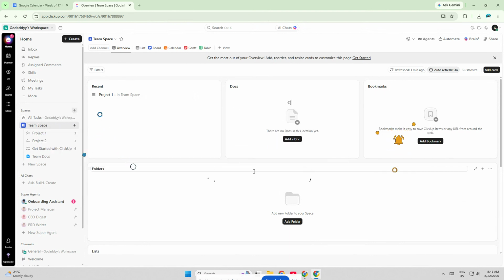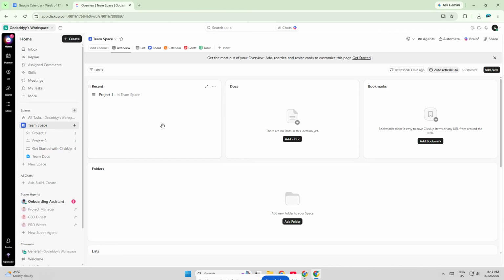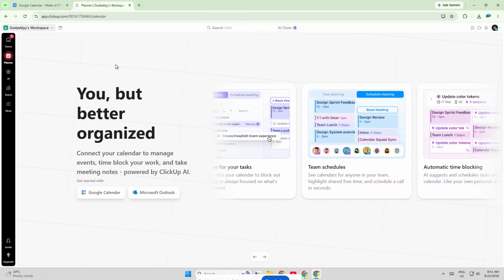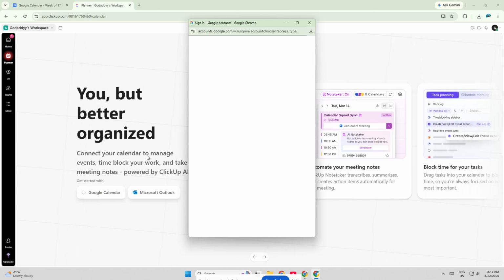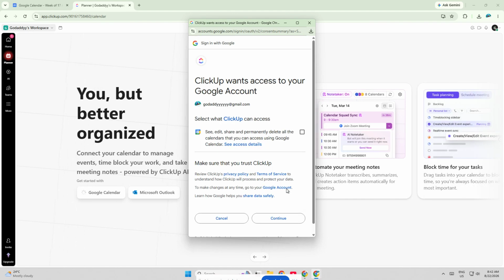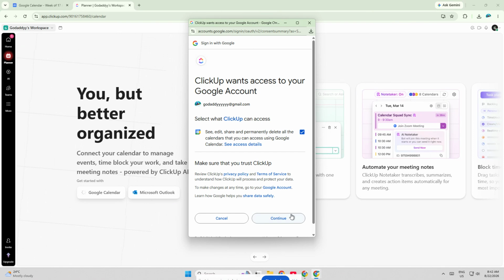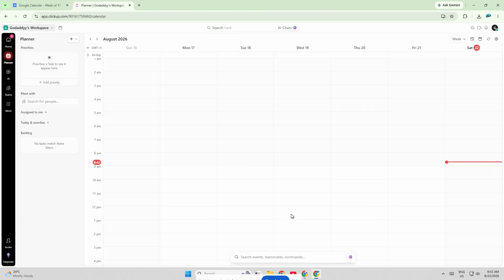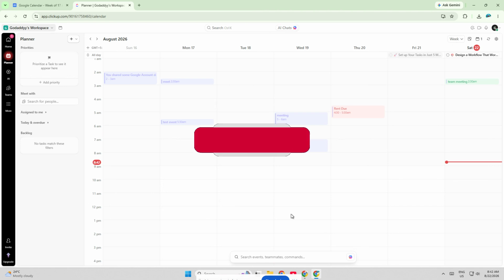How To Connect Google Calendar With ClickUp (Easy Guide)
Learn how to connect Google Calendar with ClickUp in a few easy steps. This tutorial shows you how to open the Planner, link your Gmail calendar, authorize access, and finish the setup fast.

🕚Timestamps:
0:00 Intro
0:12 Open your ClickUp workspace
0:23 Click the Planner icon
0:34 Click the Google Calendar button
0:45 Select the calendar-linked Gmail account
0:57 Authorize access
1:08 Done

✍️What You'll Learn In This Video:
• How To Open Your ClickUp Workspace And Find The Planner
• How To Connect Google Calendar To ClickUp
• How To Select The Correct Gmail Account For Syncing
• How To Authorize ClickUp Calendar Access
• How To Finish The Google Calendar Integration Setup

💡Pro Tips:
• Make sure you’re signed into the correct ClickUp workspace before connecting.
• Double-check which Google account is linked to the calendar you want to use.
• Review permissions carefully before authorizing access.
• Use the connection to keep deadlines and meetings organized in one place.